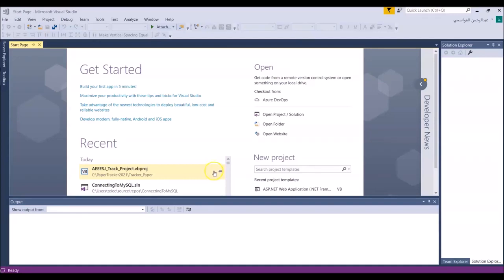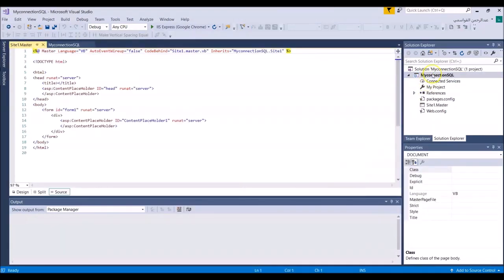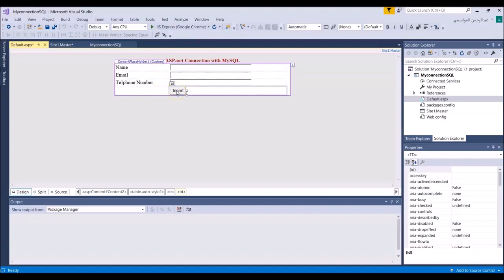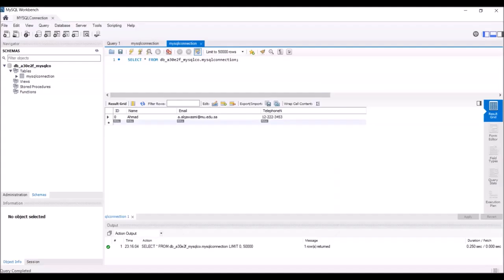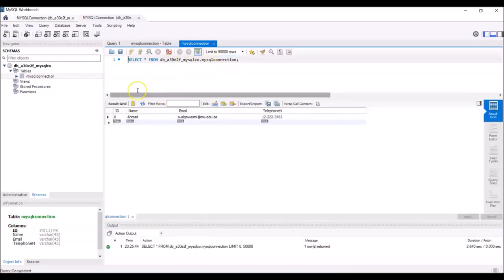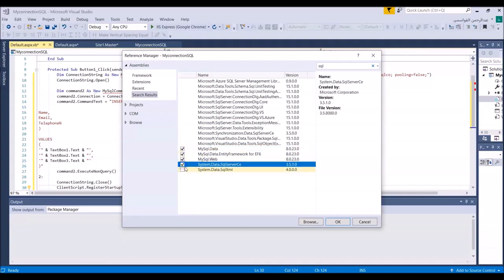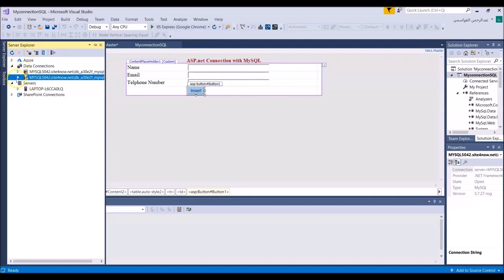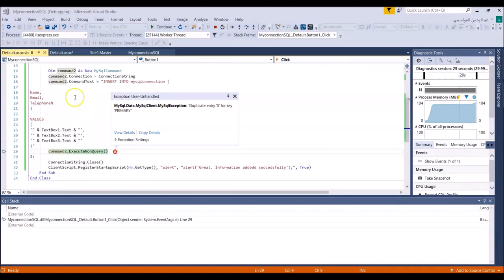Connecting asp net VB to Mysql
In this video , we will learn how to connect asp.net program with Mtsql